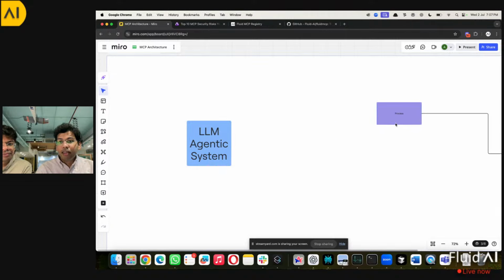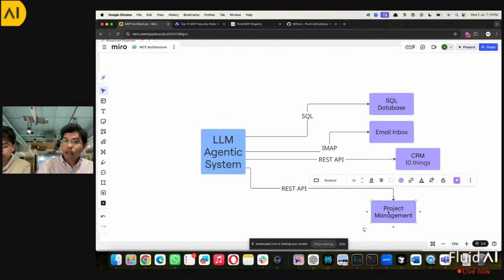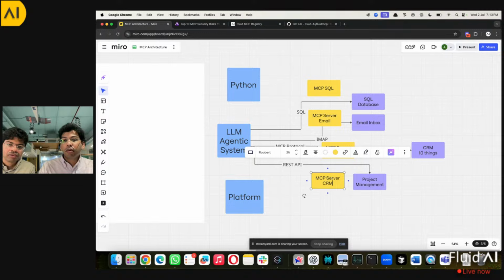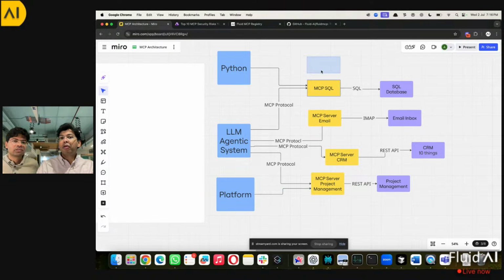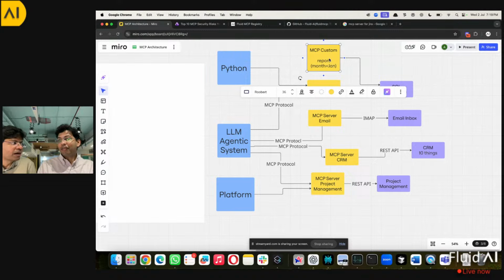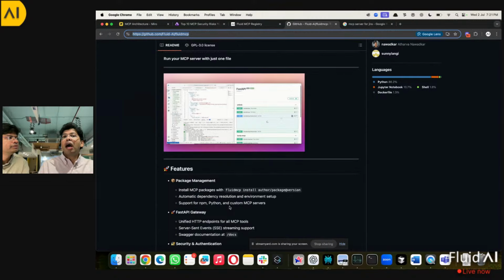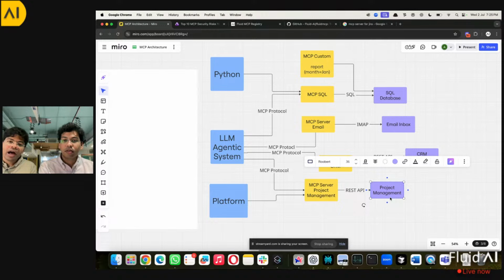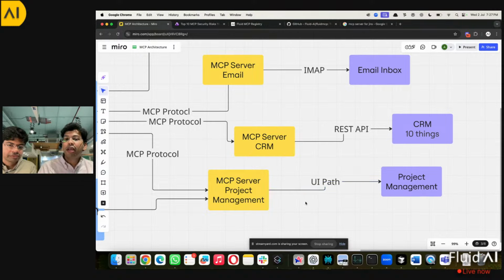Understanding MCP: The Future of Agentic AI + Launch of Open-Source Fluid MCP Registry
🚀 Model Context Protocol (MCP) is quickly emerging as the
critical layer for building AI systems that can connect and talk to all your enterprise systems and solutions—but most teams still don’t fully understand what it is or how to apply it.

In this exclusive session, we’ll break down MCP from first principles — 🔍 what it is, how it works, and why it’s essential for building next-gen agentic AI systems that think, plan, and remember like never before.

🔓 And for the first time ever, we’re launching the Open-Source Fluid MCP Registry — a powerful platform to help teams deploy, manage, and monitor MCP-based infrastructure across secured and unsecured environments.

🗓 Date: 2nd July, 2025
🕕 Time: USA EST: 9:30 AM | GMT: 1:30 PM | IST: 7:00 PM | AST: 10:30 AM | CST: 8:30 AM
📍 Live Online Webinar

In this 1-hour webinar, you’ll learn:
🧠 What MCP really is — and how it solves the context + memory problem in AI
🧩 The core components: context blocks, memory layers, role encoding, and workflow logs
🦾 How MCP powers agentic AI systems through persistent, explainable workflows
🛠️ How to adopt MCP in your enterprise using open-source tools
📦 What’s included in the open-source Fluid MCP Registry and how to use it
🎥 Live walkthrough + Q&A with the creators and engineers behind the platform

💡 Whether you're building AI infrastructure, leading AI strategy, or exploring multi-agent systems, this webinar gives you the architecture, language, and open-source tools to take action immediately.

✅ Reserve your spot now and be part of the open-source movement shaping the future of AI systems.